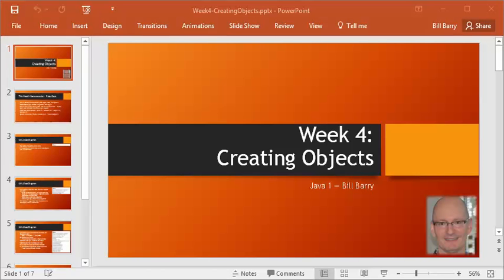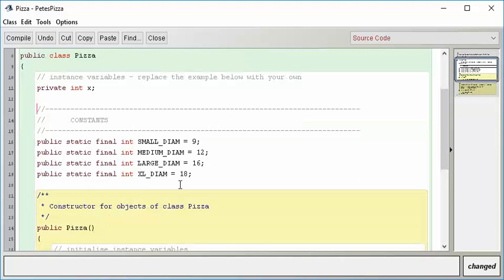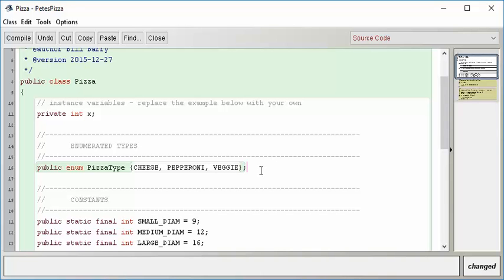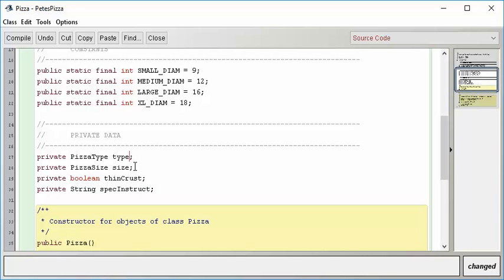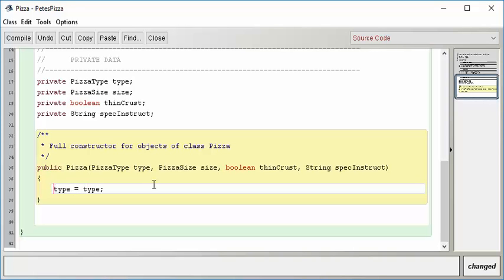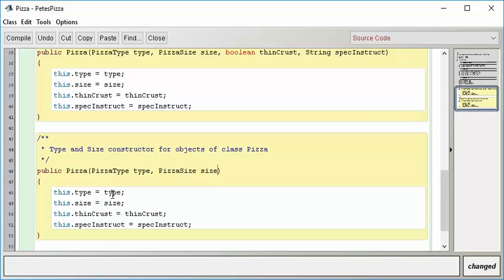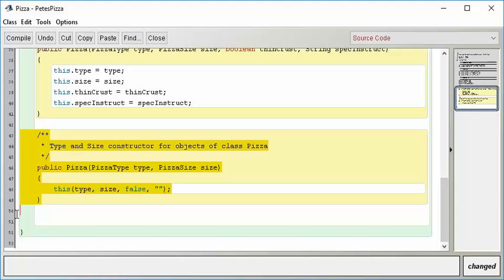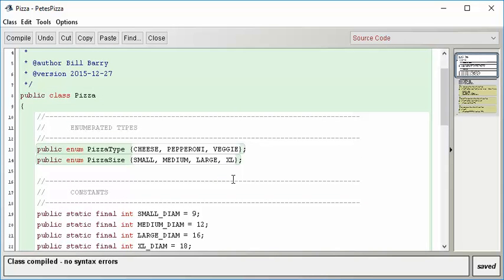Java1-04 Creating Objects - Demo2 - Private Data, Enums, Constants, and Constructors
Video topics include:  setting up private class data, creating enumerated types, creating class-level constants, and creating overloaded constructors for your class.